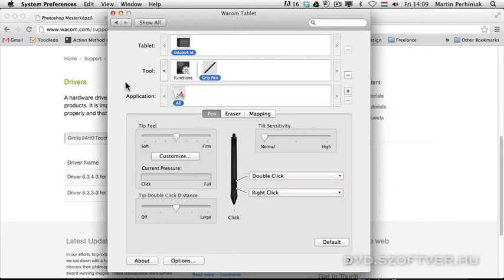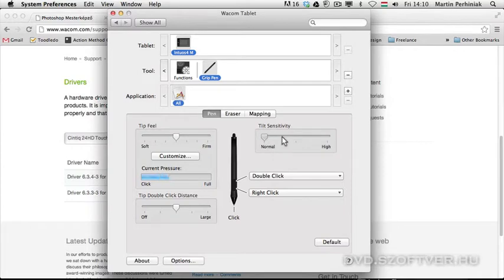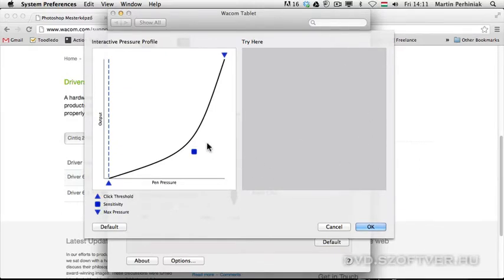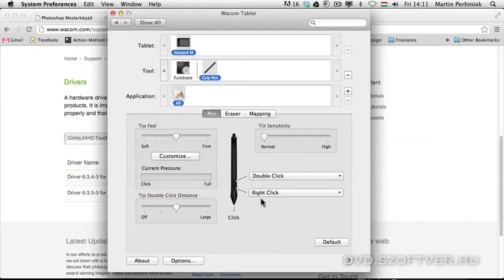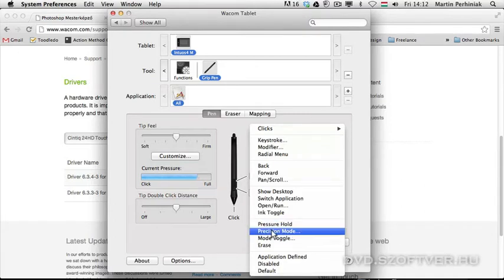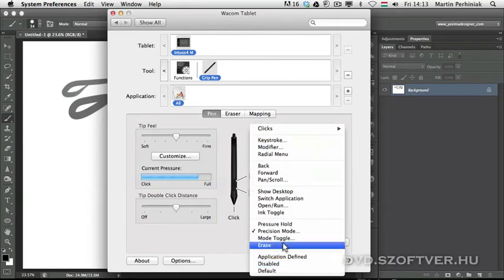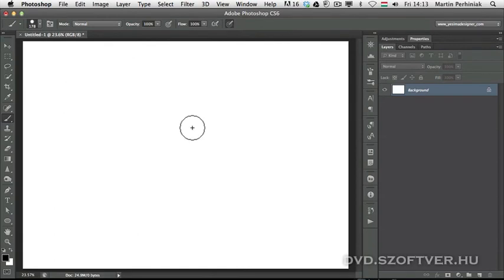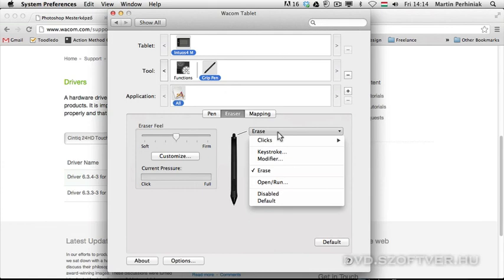4_03 Pen preferences